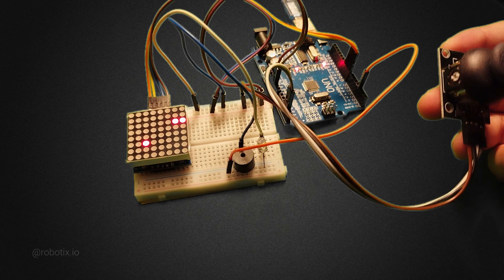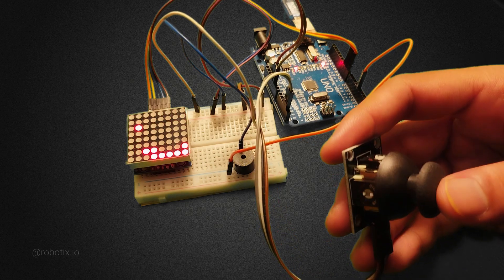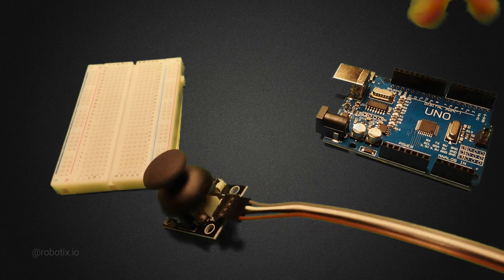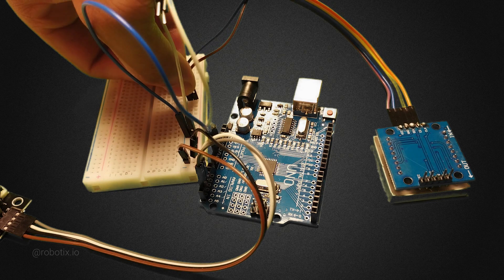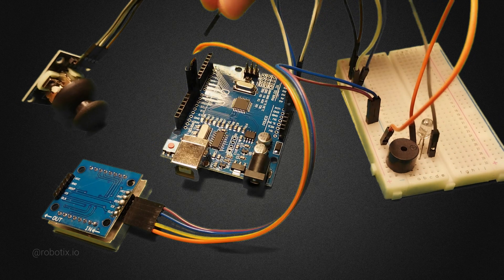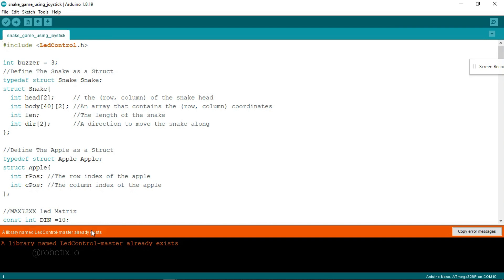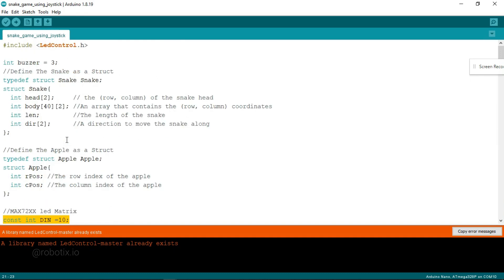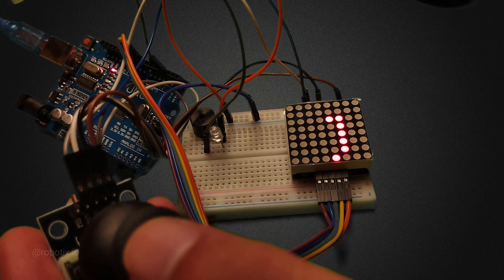Joystick controlled snake game using Arduino UNO | By Robotix.io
Hey innovators in this video we will build joy stick controlled snake game from scratch using a very famous microcontroller named ARDUINO UNO.

Arduino UNO based joystick controlled snake game Code & Circuit Diagram

Material Required for Arduino based joystick controlled snake game  :
1. Arduino UNO / Arduino Nano / Arduino Mega
2. Breadboard small
3. Connecting wires ( M-M & M-F )
4. Buzzer
5. LED
6. Arduino UNO Cable
7. 8X8 DOT LED matrix Display

Arduino Project ideas
1. Arduino Nano HCSR04 sensor Project